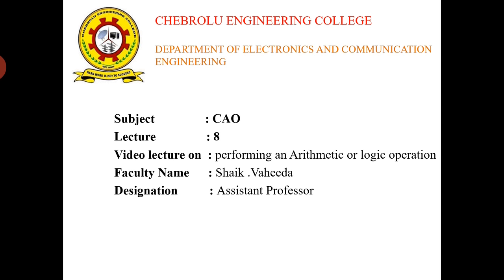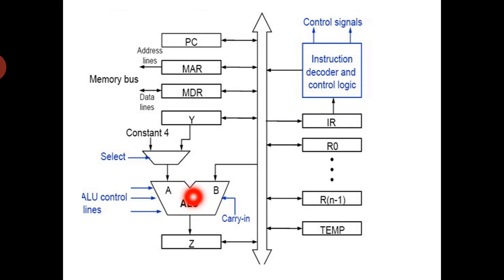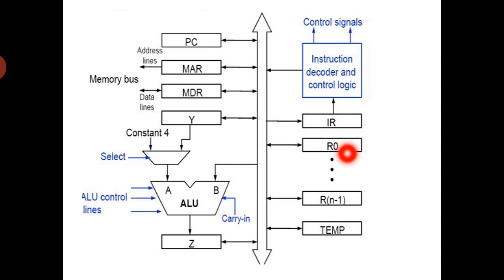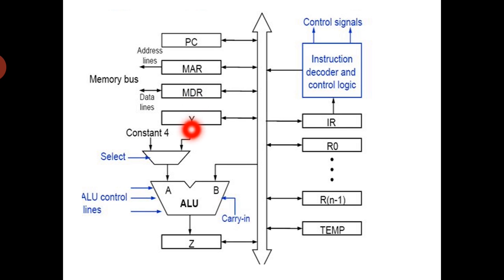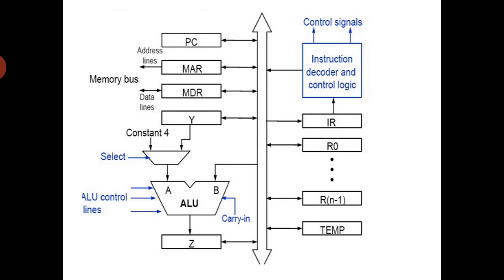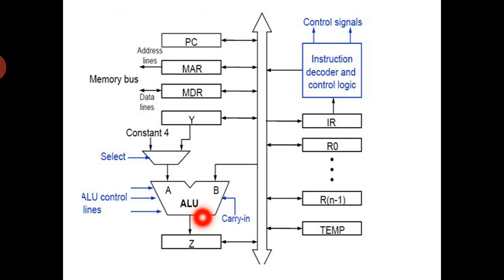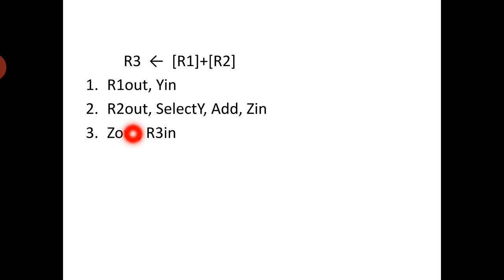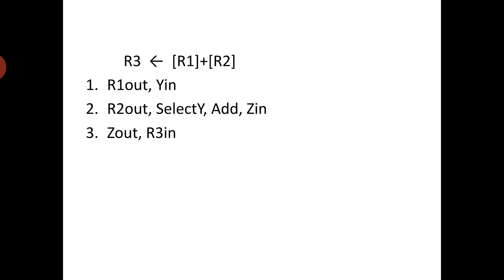Performing arithmetic or logic operations